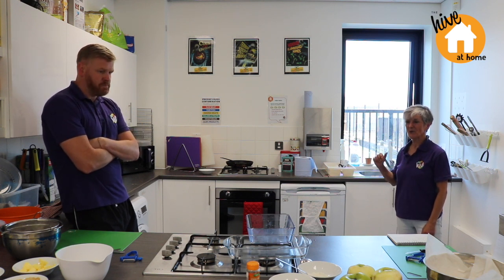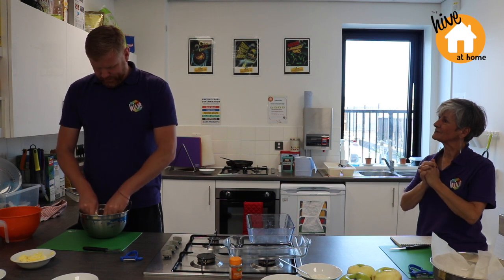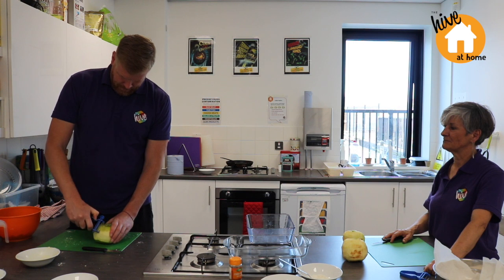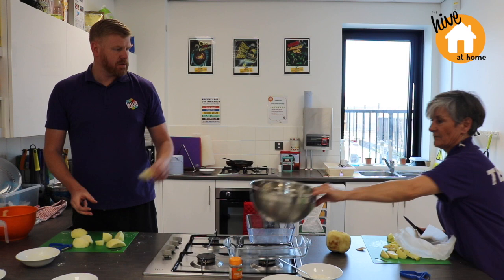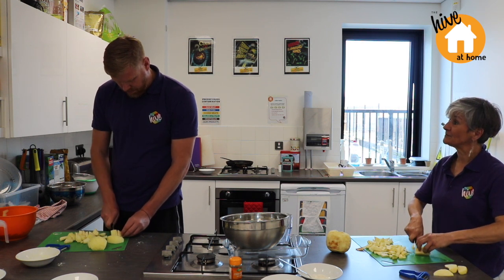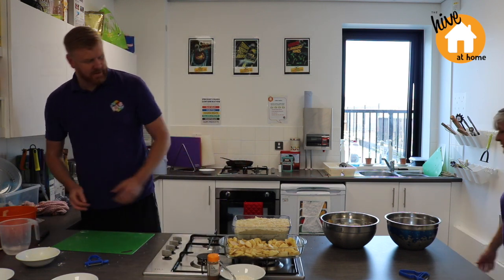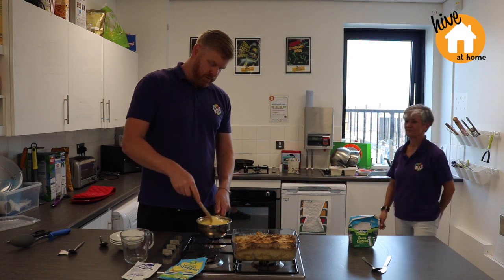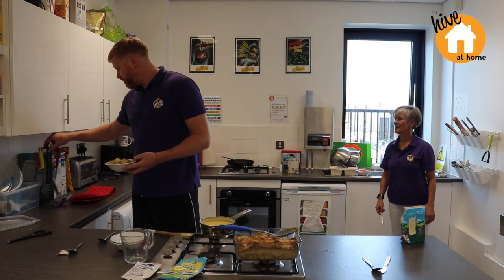BAKE - Apple Crumble!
Facebook.com/WirralYouthZone